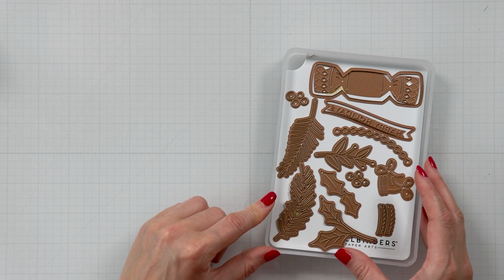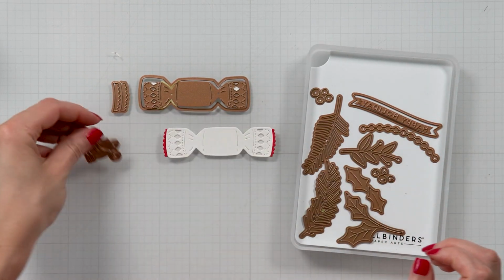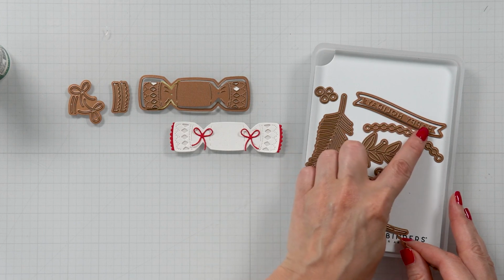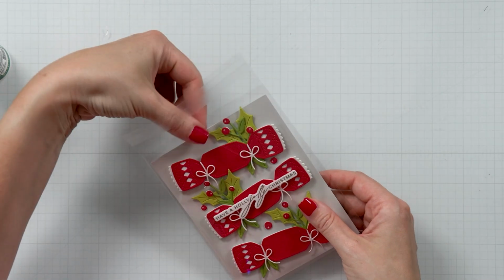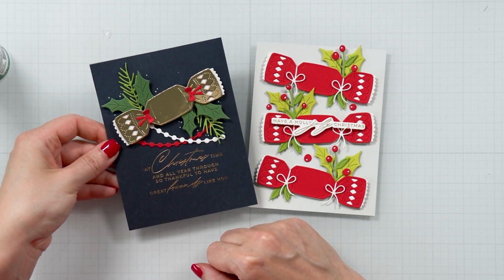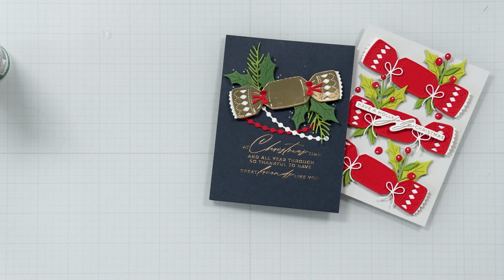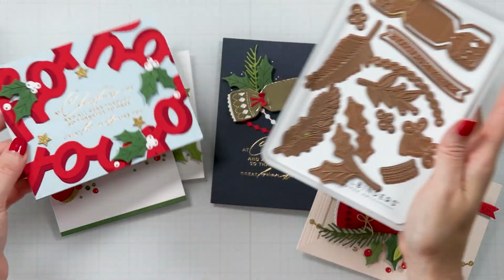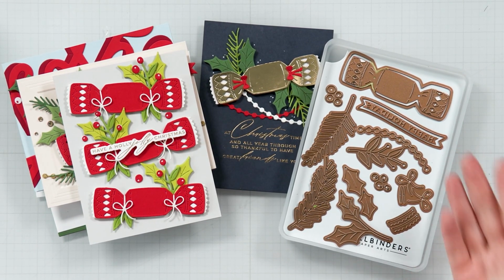How To Use Yana’s Christmas Cracker Die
Take a closer look at the Christmas Cracker Die Set from my City Holiday collection with Spellbinders! In this video, I’ll walk you through the different pieces in the set, show how to assemble the cracker, and share several festive card ideas using holiday foliage, foiled sentiments, and more. Perfect for your Christmas crafting!

• Spellbinders Platinum 6 Machine With Universal Plate System
• Spellbinders Glimmer Hot Foil Roll - Gold
• Bearly Art Mini Precision Craft Glue
• White Foam Squares
• Sakura Classic White Bold Line 10 Pen